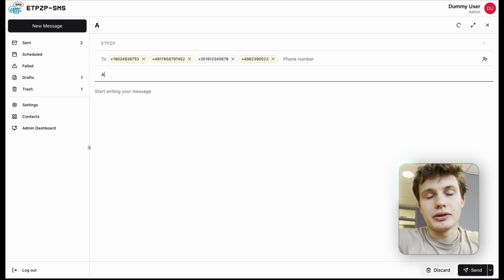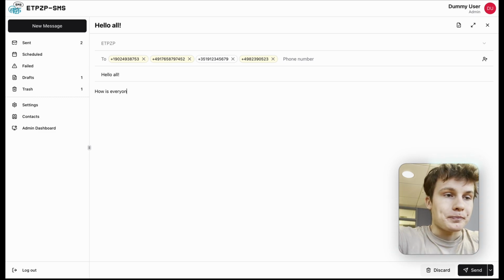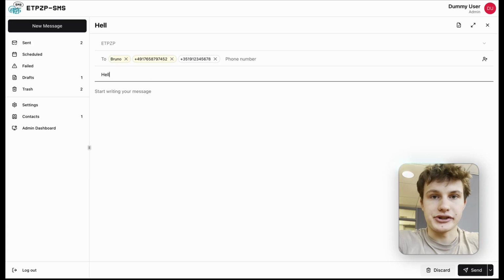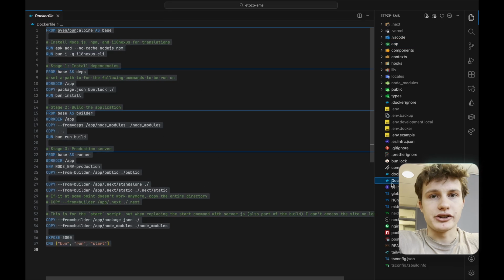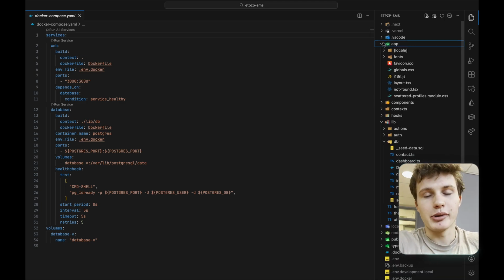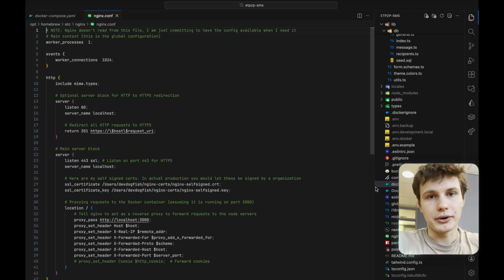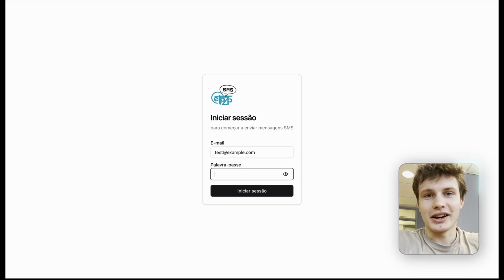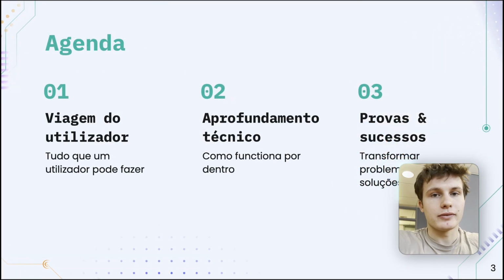Cost-Saving SMS Solution for ETPZP Technical School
Developed a web-based flash SMS management system for a technical school (ETPZP) that replaced costly third-party services and is currently used by internal staff.

Technical Implementation:
- Infrastructure: Docker multi-container orchestration with PostgreSQL and Nginx web server, SSL certs configured (Let's Encrypt), dynamic DNS (No-IP), Alpine Linux multi-stage builds (80%+ size reduction), deployed on local Ubuntu + Nginx server
- Authentication: Integrated with Active Directory of the school using LDAP queries, iron-session authentication, role-based access control enforced through middleware
- Architecture: Server-side rendering with React Server Components, PostgreSQL connection pooling, server actions, internationalization, RESTful API integration for SMS delivery
- DevOps: Automated database seeding, health checks, volume persistence, environment-specific settings (production/development)

(API functionality disabled)